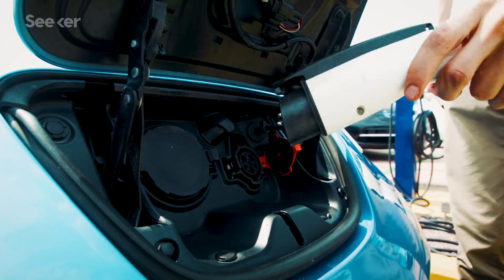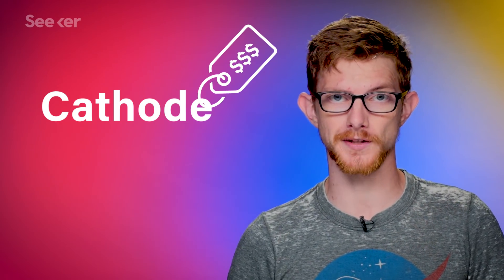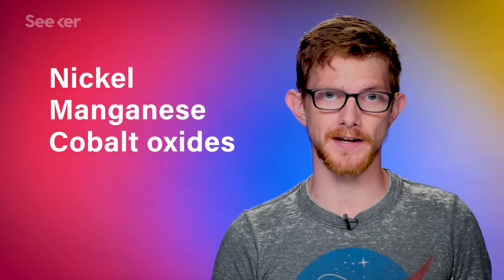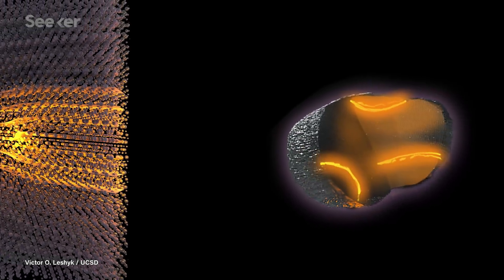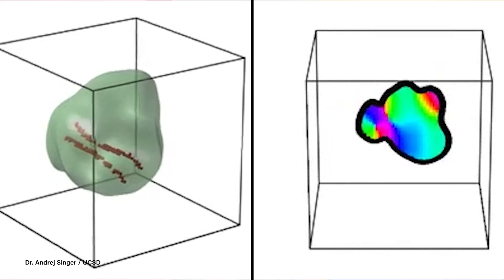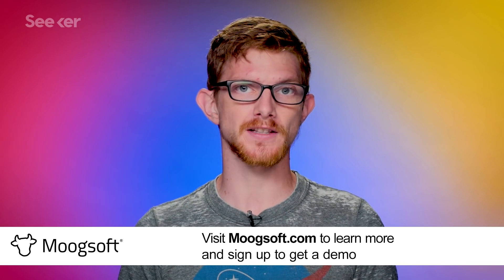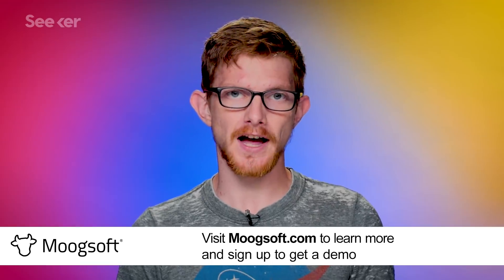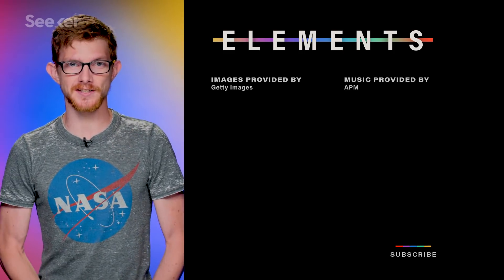How Voltage Fade Prevents Us From Creating the Perfect Battery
Scientist may have just figured out how to reverse the voltage fade in lithium-ion batteries, here’s how

What’s Causing the Voltage Fade in Lithium-rich NMC Cathode Materials?
“After a battery goes through a series of charge-discharge cycles, its voltage fades and the amount of energy it can hold, and release later for use, also fades. The new research explains why this happens in Lithium-rich NMC cathode materials. In particular, the researchers identified nanoscale defects or dislocations in Lithium-rich NMC cathode materials as the batteries charged at a range of voltages going up to 4.7 volts.”

GM’s New Battery Chemistry? It’s Already In the Chevy Volt
“A battery contains two electrodes: the cathode (positive) and the anode (negative). Most of the lithium-ion batteries available today use an anode made of carbon. There are a variety of cathode chemistries, however. The bulk of the research dedicated to improving lithium-ion batteries over the past two decades has focused on the cathode: on finding new materials and tweaking them atom by atom to make a better battery..”

“This review covers key technological developments and scientific challenges for a broad range of Li-ion battery electrodes. Periodic table and potential/capacity plots are used to compare many families of suitable materials.”

Special thanks to Julian Huguet for hosting Seeker!